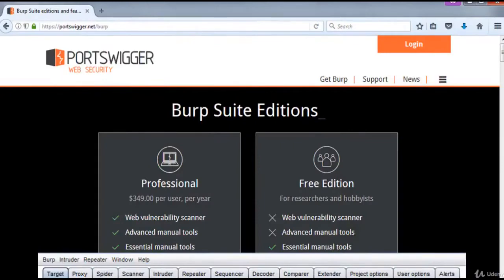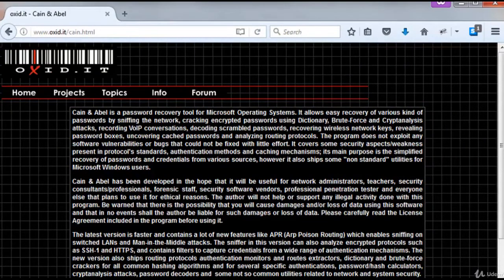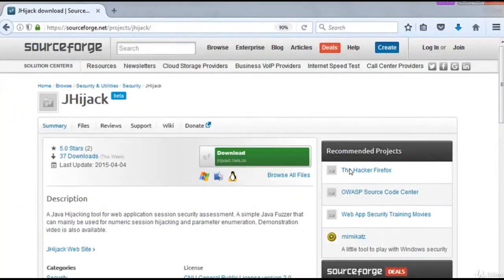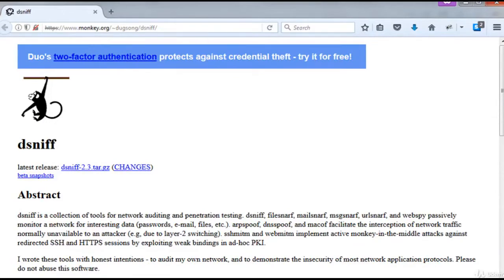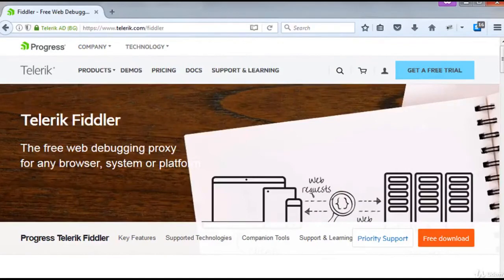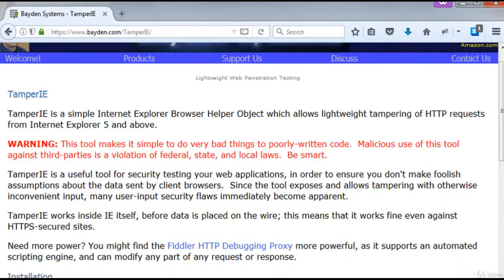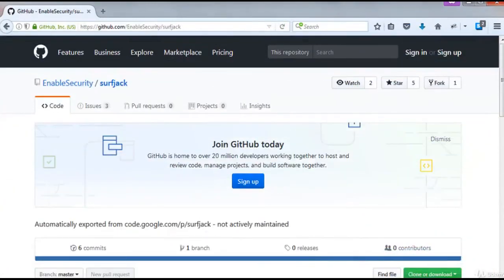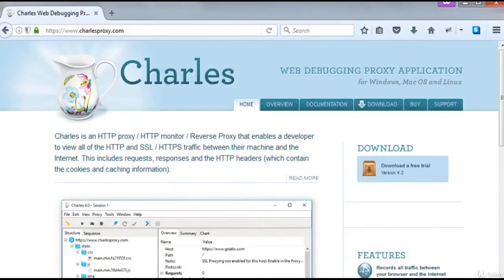CEH11-3 Session Hijacking tools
CEH Ethical Hacking Course!